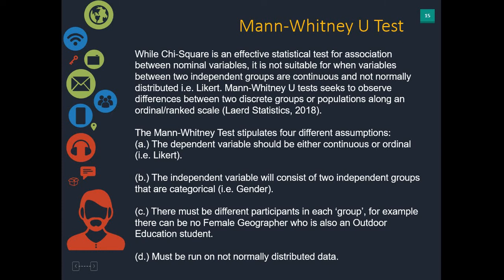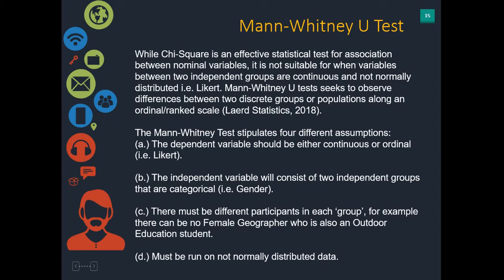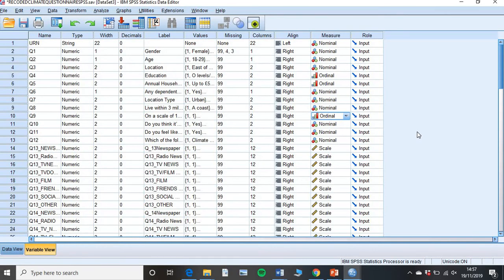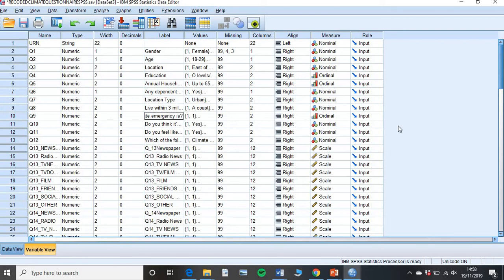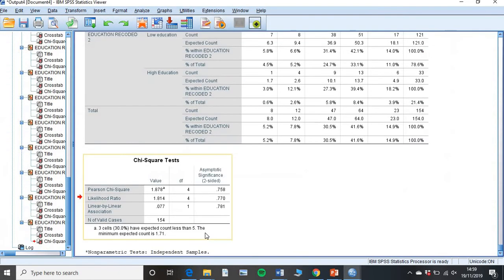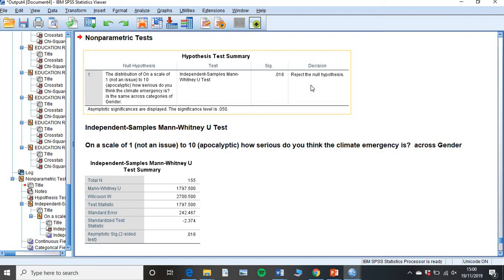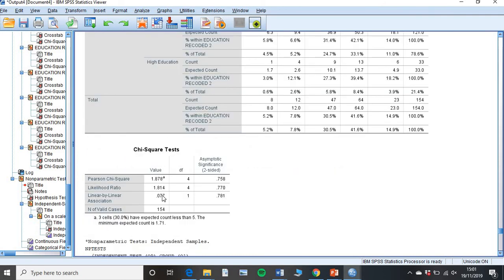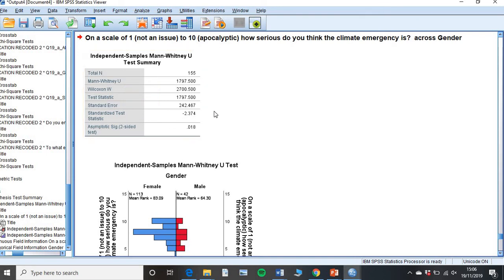SPSS how to conduct a Mann Whitney U test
This session focuses on how to conduct a Mann Whitney U test in SPSS